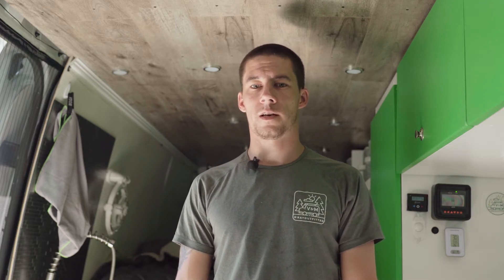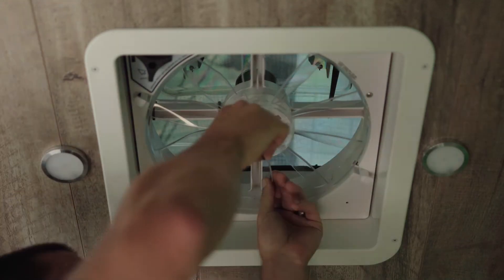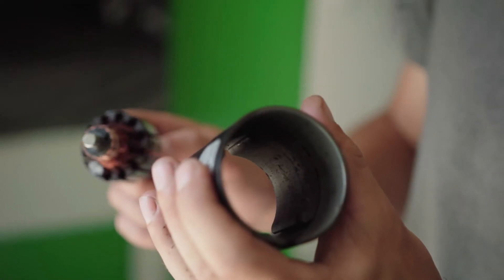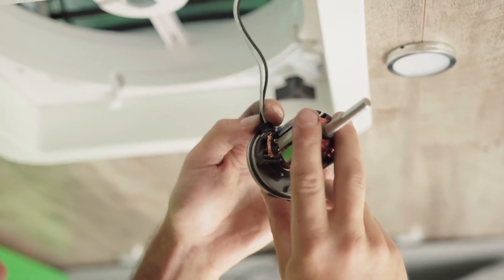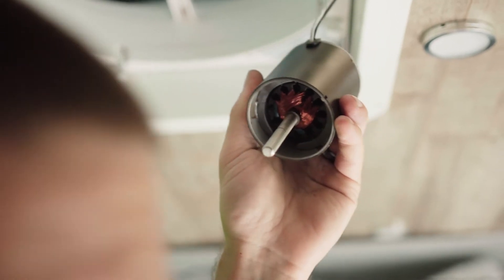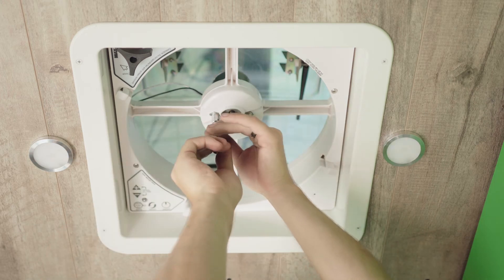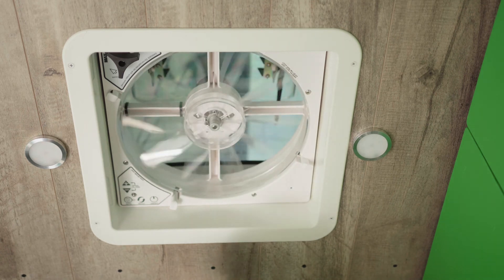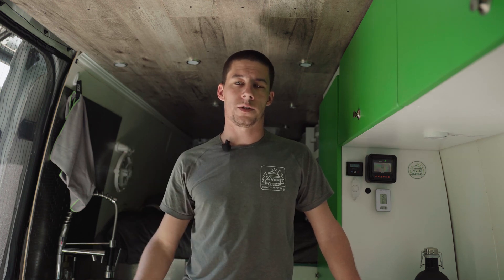MaxxAir Fan Squeak Fix - Ray Outfitted How To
MaxxAir Fan squeaking? Ray Outfitted takes apart a MaxxAir fan and solves the squeak.

Ray Outfitted shows you how to disassemble the Maxxair fan, diagnose and stop the fan squeak.

►Who is Ray?

Ray has been in the automotive industry for 15 years, and now shares his experience & skills with the DIY community.

With his wife, Ray lives in his self converted DIY Sprinter Campervan.

Filming & Production Provided By: Max M Schneider
► Check out his amazing travel series, on his adVANtures in Canada.

Note: Apologies if ads play prior to this video. The subscription music provider we pay for has made a copy right claim - so they now have the right to place ads on this video.